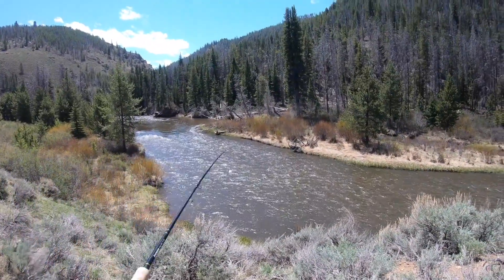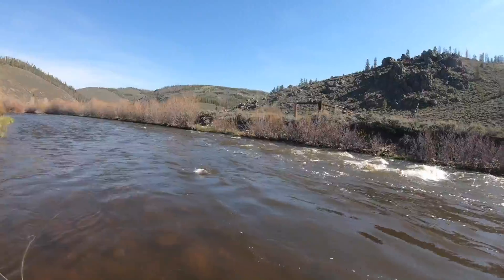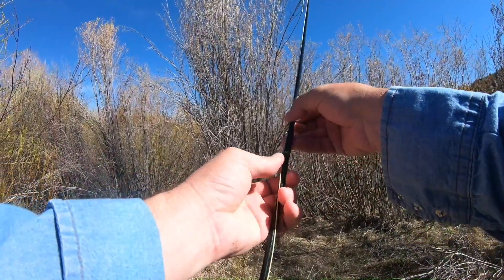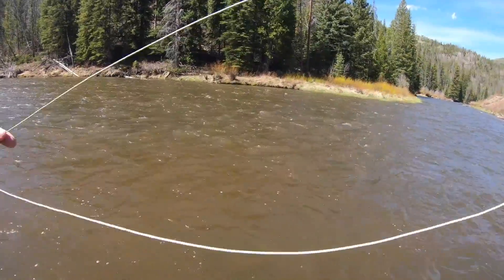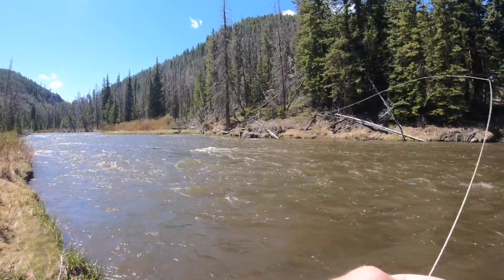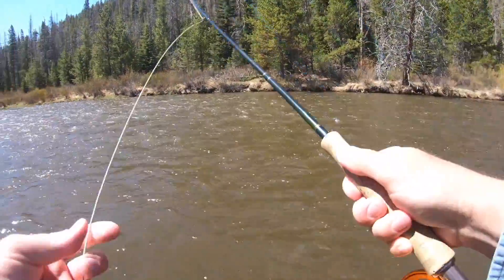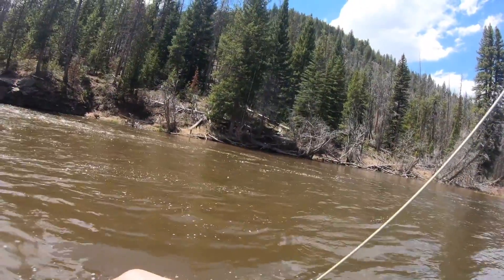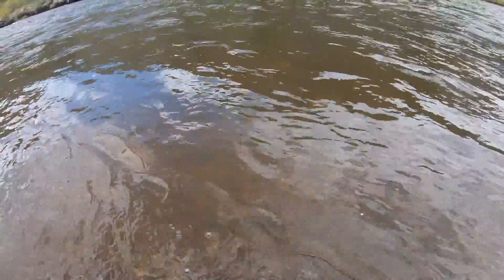TROUT fishing HIGH WATER (fly fishing) vlog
A fine day of trouting on the local trout river for some trout.  Lots of trout.

friends